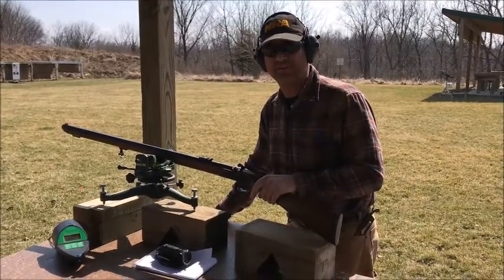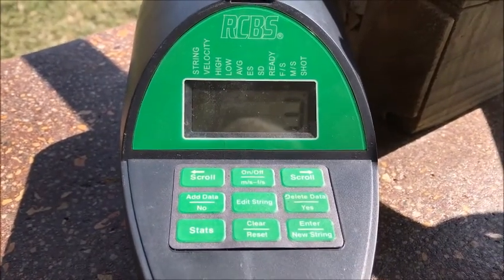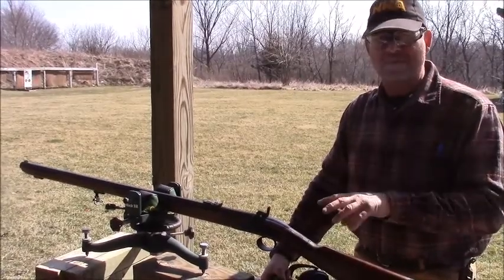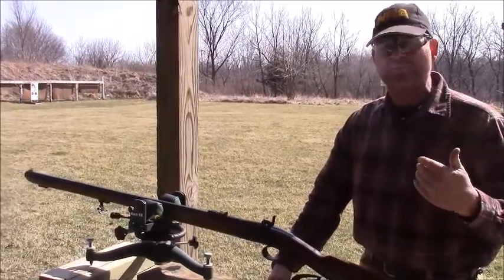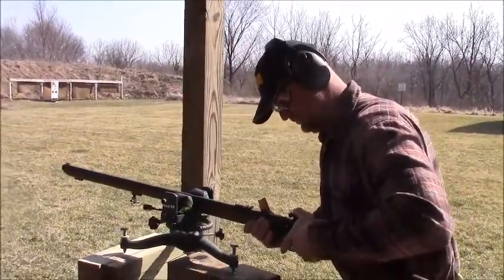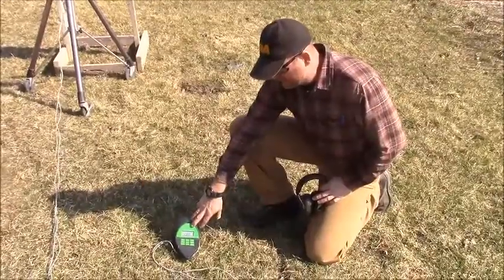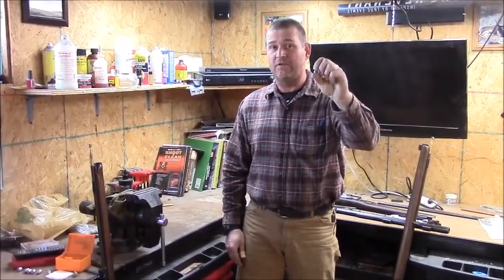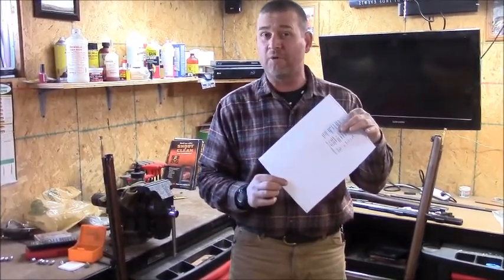Real World Muzzle Loader Ballistics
We take at look at the ballistics of a 340 gr Minie ball fired form a PLR CA-58 SL. Back at the shop we finish our calculations.